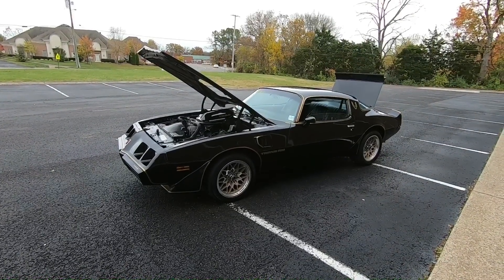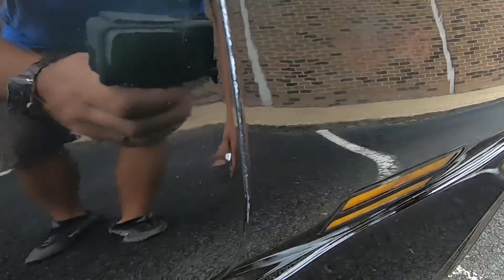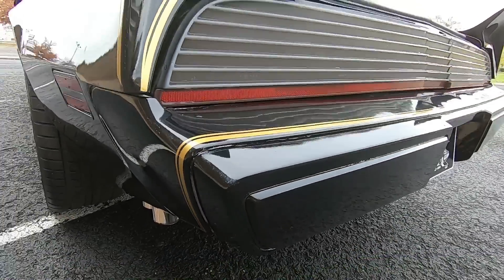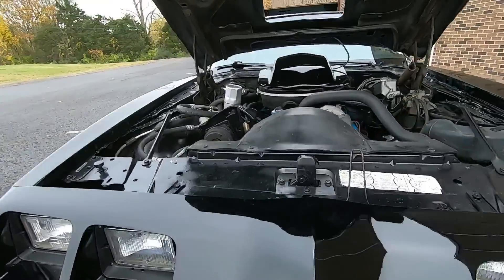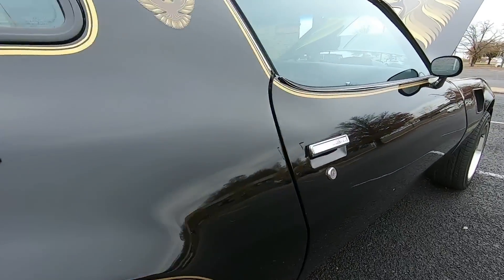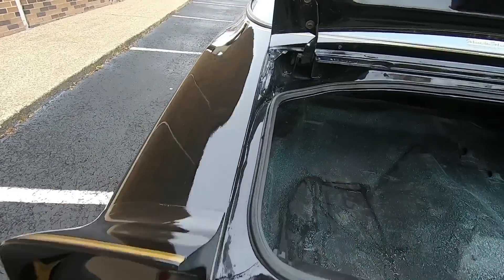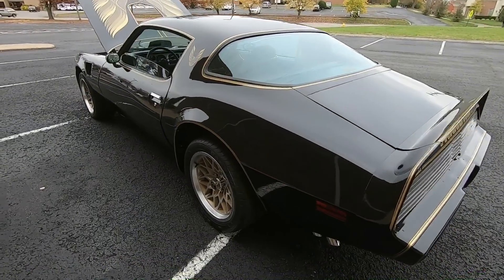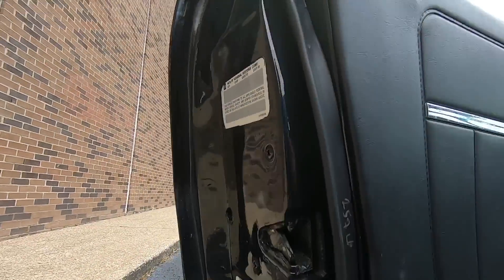1979 Pontiac Trans Am SOLD $19,900 Maple Motors #860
1979 Pontiac Trans Am
V-8 engine, automatic transmission, power steering, power disc brakes, Edelbrock engine accessories, headers, dual exhaust with Flowmasters, bucket seats, console with floor shifter, 17" aluminum snowflake wheels. Stock#860 $19,900Instagram

Web:  Maplemotors.com
 TN residenxts,